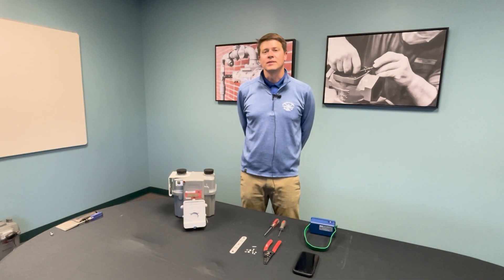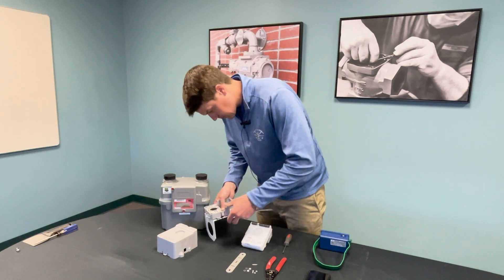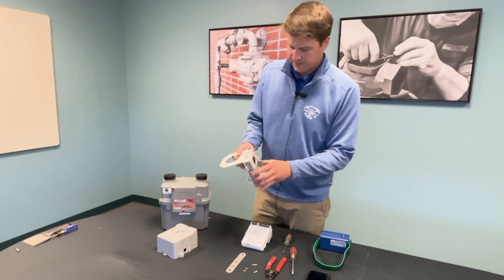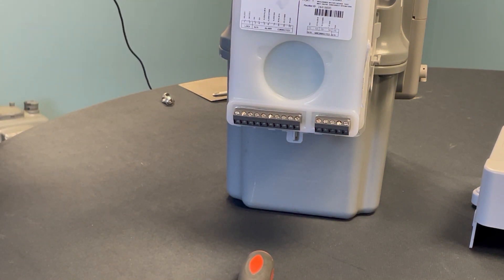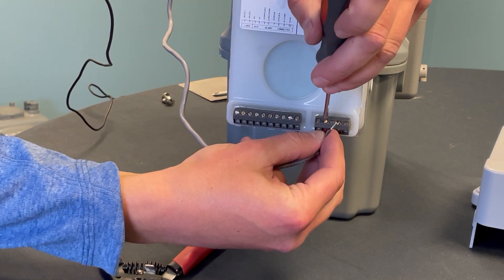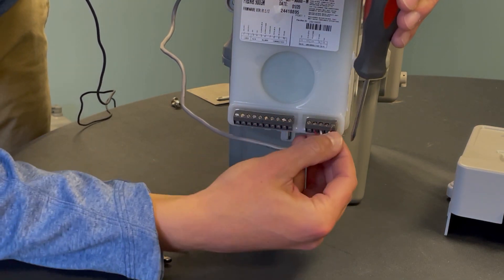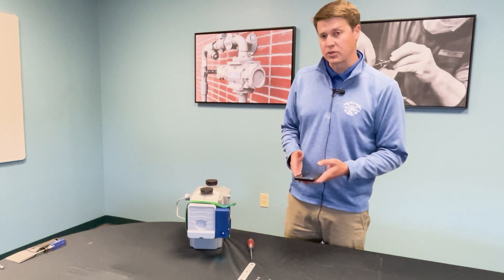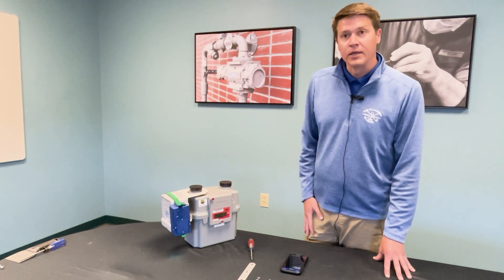How to Install & Activate an Industrial Sensus SmartPoint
If you’ve recently purchased a Sensus AMI or AMR system, one of the first things you’ll need to do is install and activate your Sensus SmartPoint meter radios. Here, we will walk you through the process of installing and activating an Industrial Sensus SmartPoint. For the purposes of this video, we’ll be showing you how to install and activate a Sensus 700 GM SmartPoint to a pulse-style two wire meter, in this case a Sensus Sonix meter, but the process will be the same for any two-wire pulse output style meter and meter radio in your system regardless of the meter brand that you're using.

We also have more information about AMI and AMR solutions available any time you need it.